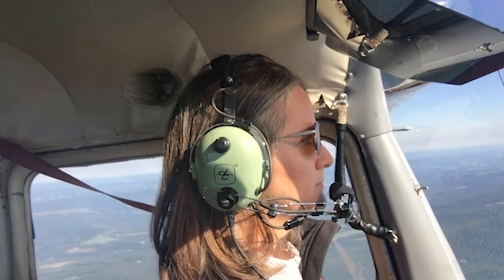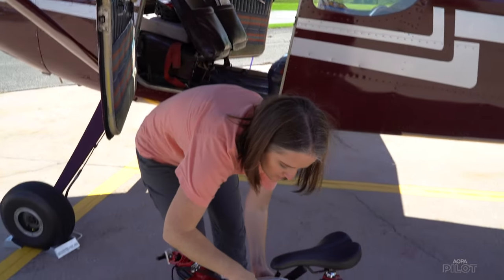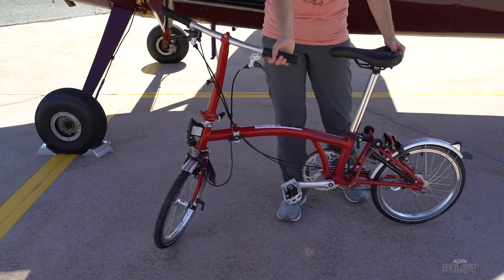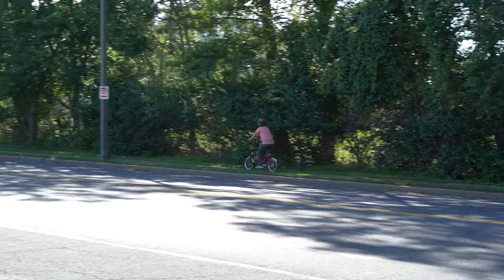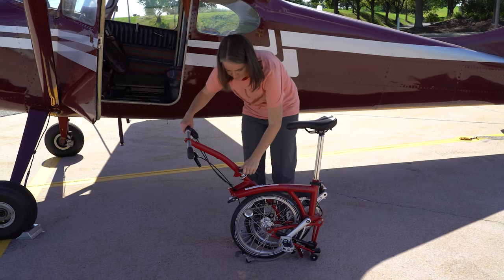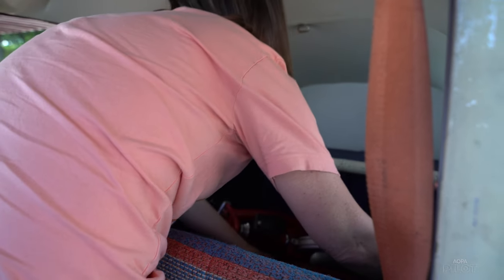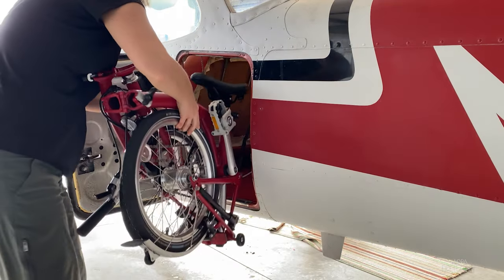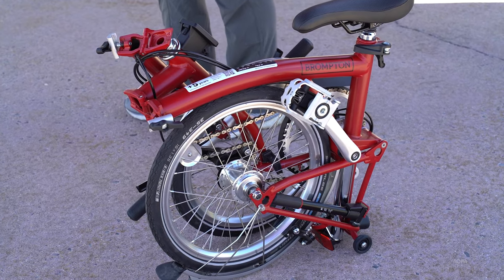Testing the Brompton C Line Utility Folding Bike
AOPA Senior Director of Digital Media Alyssa Cobb tests out the @bromptonbicycle  C Line Utility Folding Bike by loading it in her Cessna 170 and flying from Ohio to Maryland, then going on a short ride to a nearby restaurant.